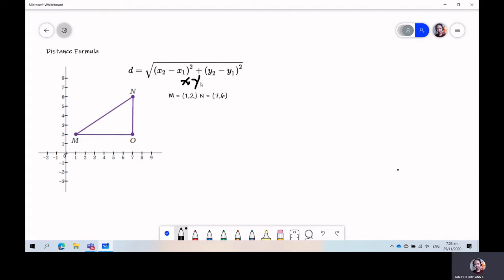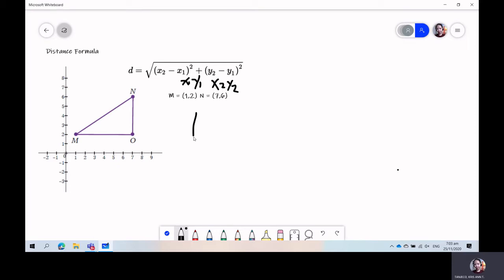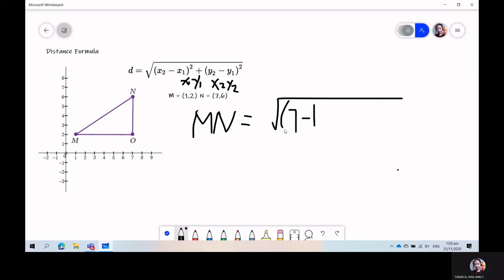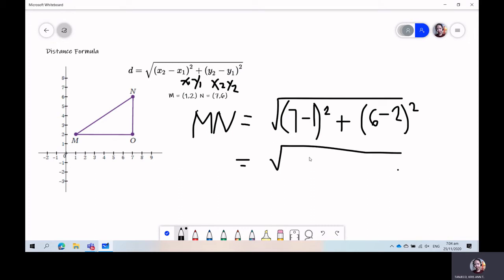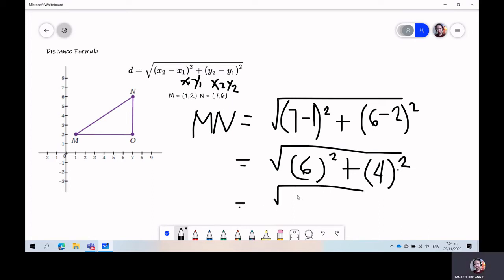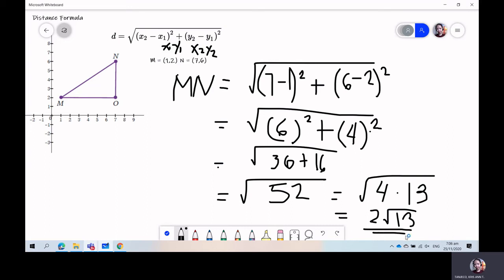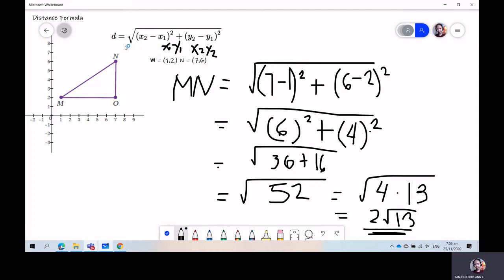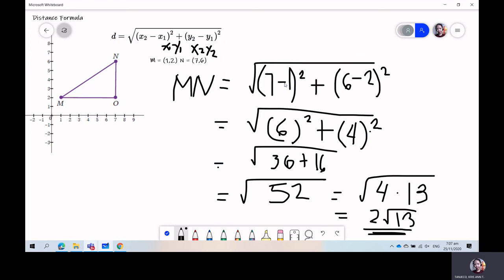Distance Formula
How to find the distance between two points